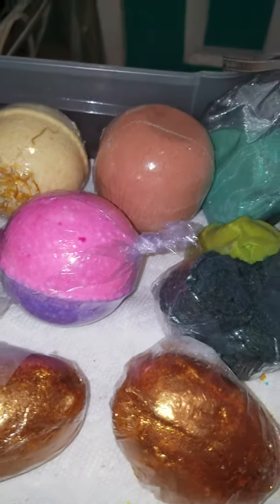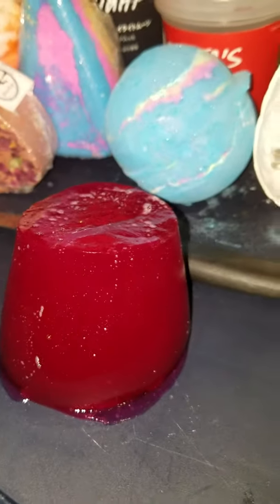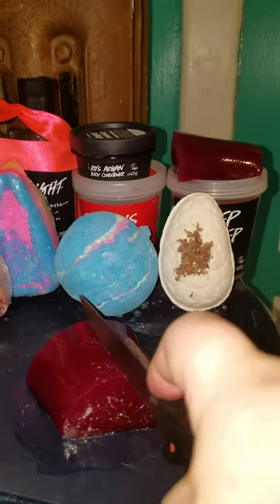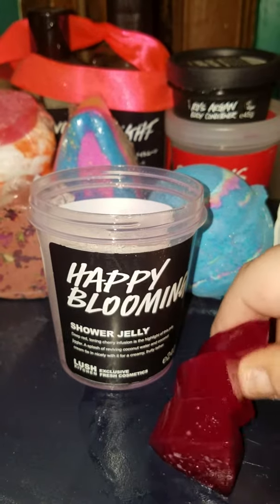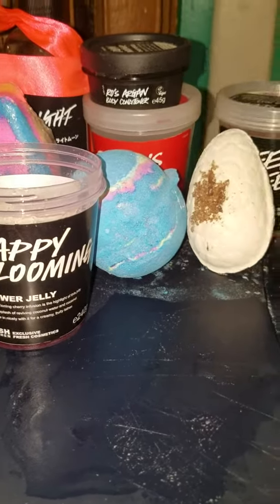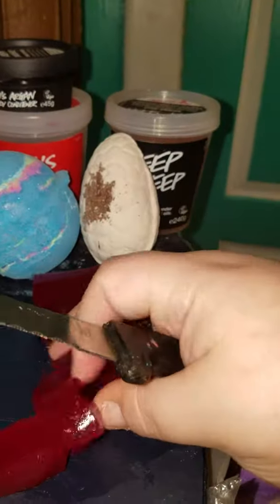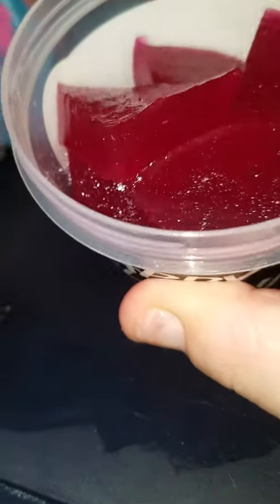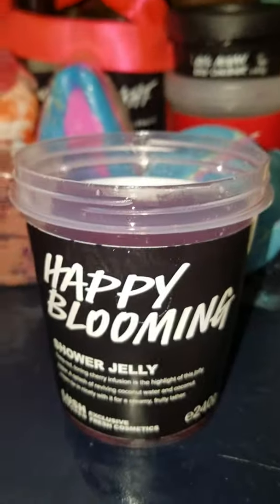Lush happy blooming shower jelly